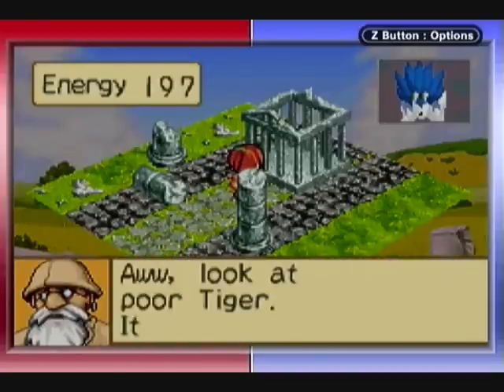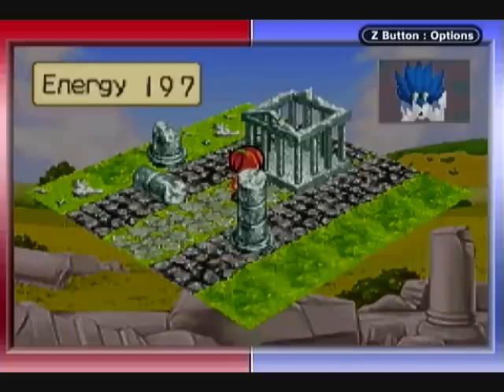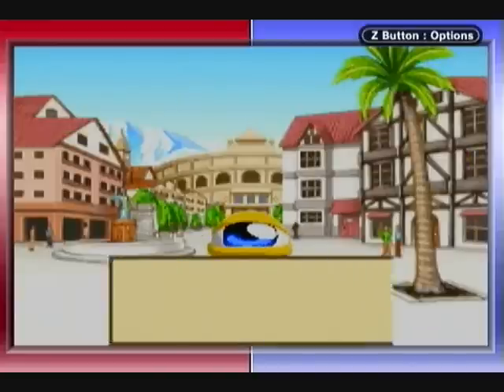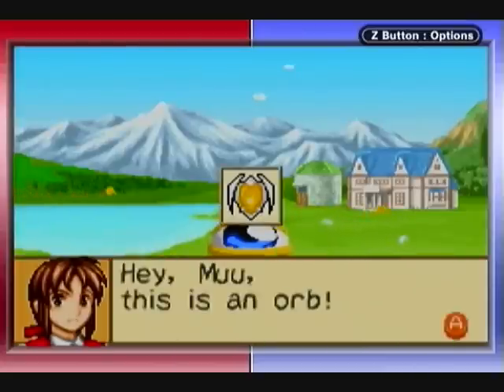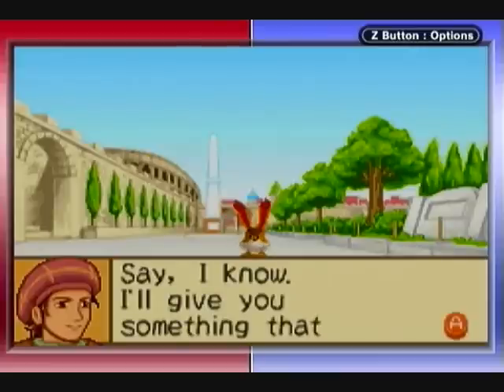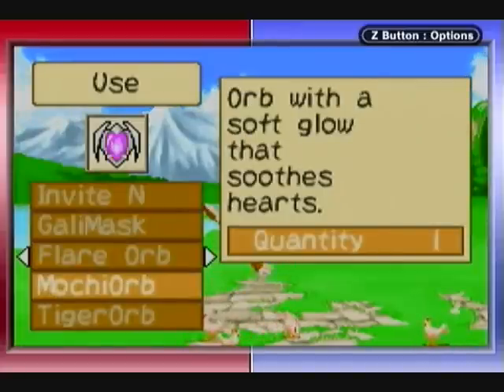Let's Play Monster Rancher Advance 2 - Part 41: Jumpcut Junction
Yep, another one of "those" episodes. But I think it came out pretty well.

Stuff not done in this video:
Phoenix unlocked